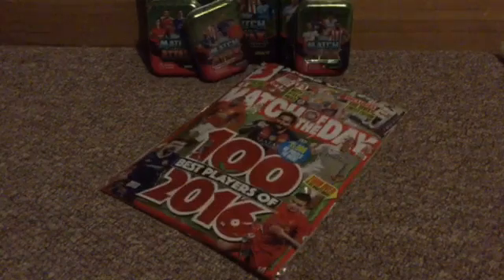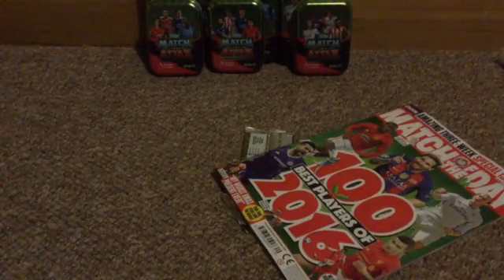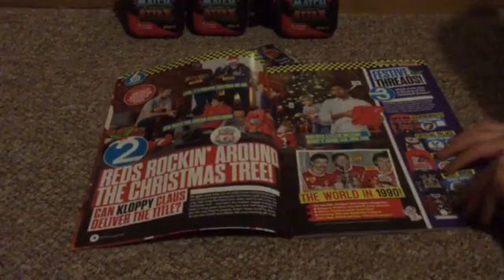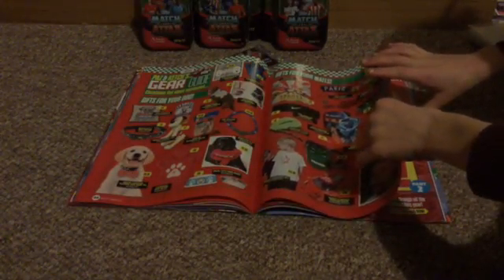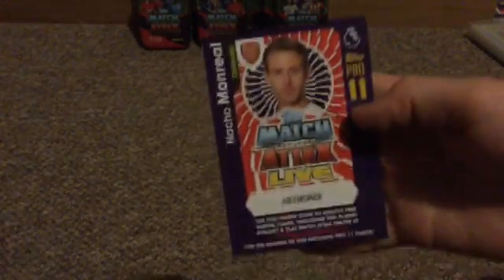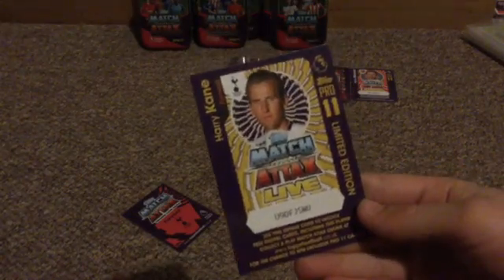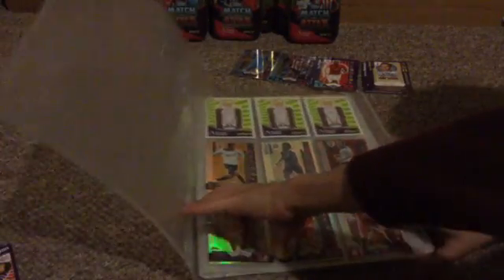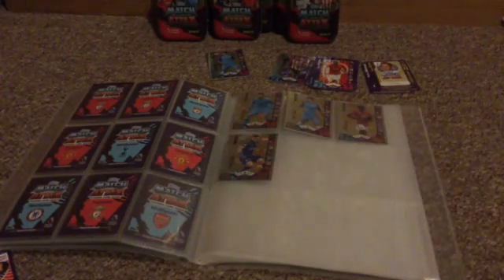Match Of The Day 2nd Xmas Special Featuring MOTD Wallet & Match Attax Harry Kane SLE!